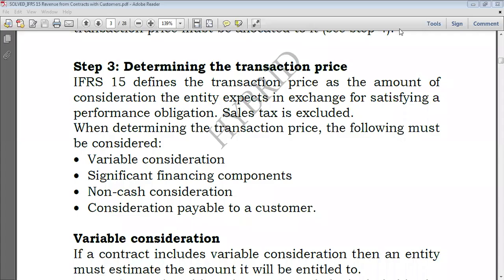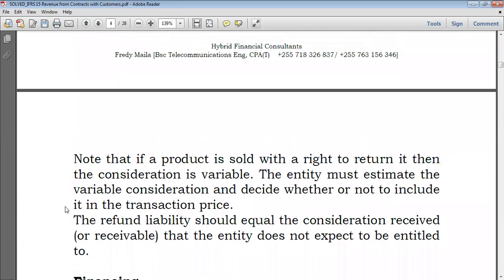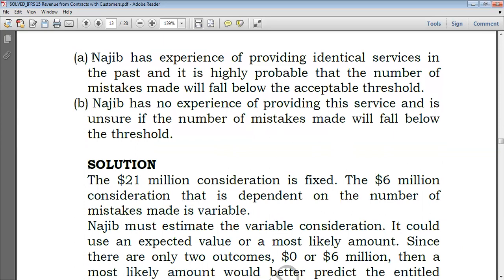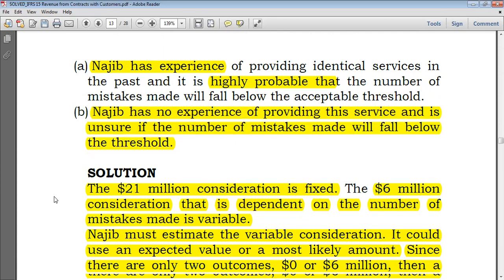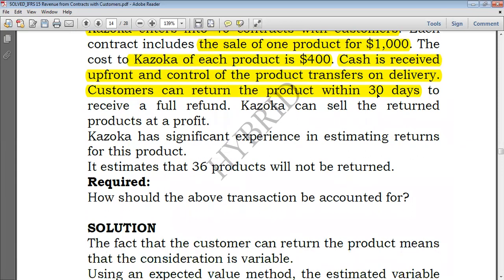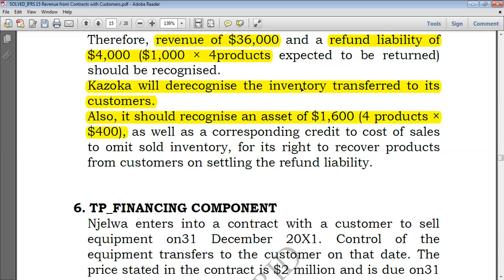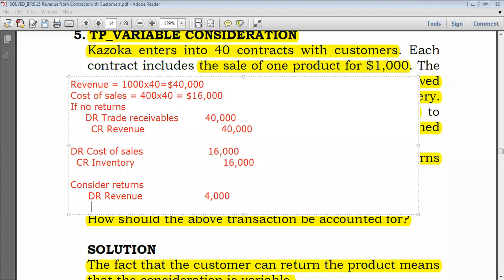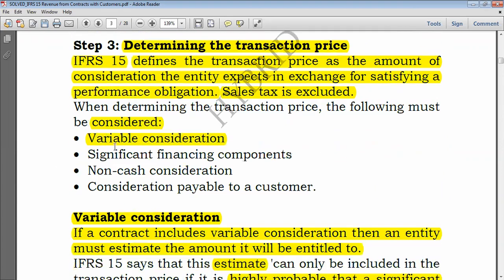IFRS 15 Revenue from Contracts with Customers PART 3 Transaction Price Variable Consideration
IFRS 15 defines the transaction price as the amount of consideration the entity expects in exchange for satisfying a performance obligation. Sales tax is excluded.
When determining the transaction price, the following must be considered:
• Variable consideration
• Significant financing components
• Non-cash consideration
• Consideration payable to a customer.

Variable consideration
If a contract includes variable consideration then an entity must estimate the amount it will be entitled to.
IFRS 15 says that this estimate 'can only be included in the transaction price if it is highly probable that a significant reversal in the amount of cumulative revenue recognised will not occur when the uncertainty is resolved.

Note that if a product is sold with a right to return it then the consideration is variable. The entity must estimate the variable consideration and decide whether or not to include it in the transaction price.
The refund liability should equal the consideration received (or receivable) that the entity does not expect to be entitled to.